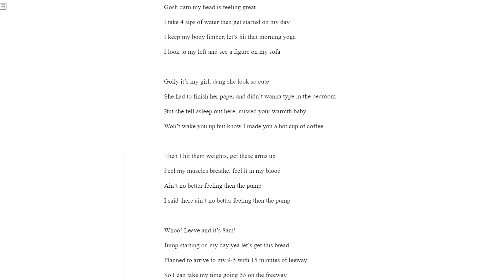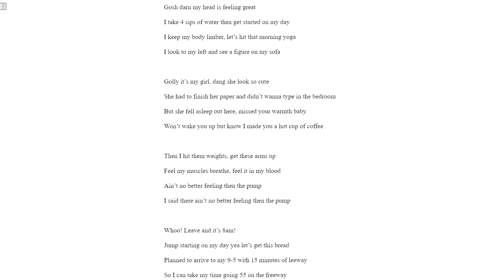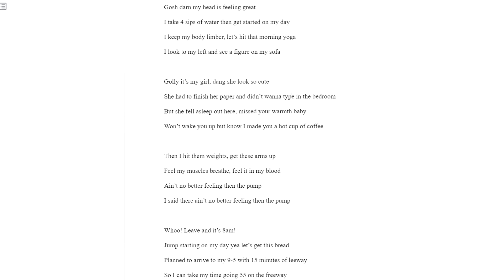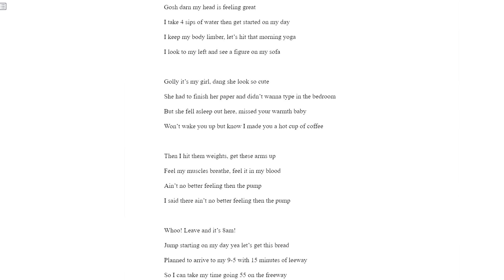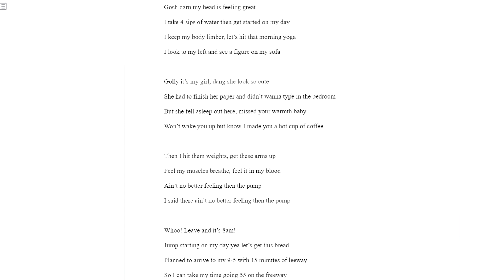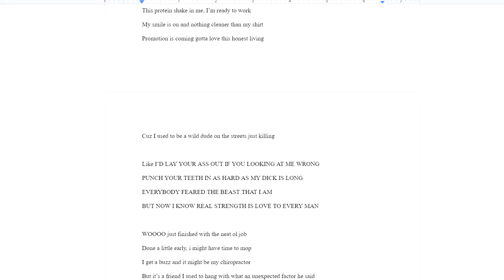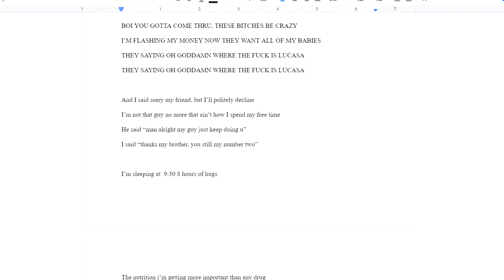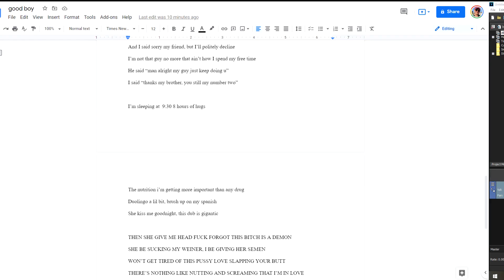responsible ass demo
beat